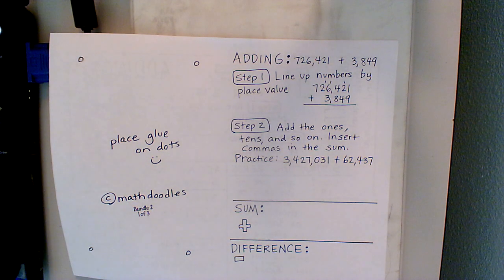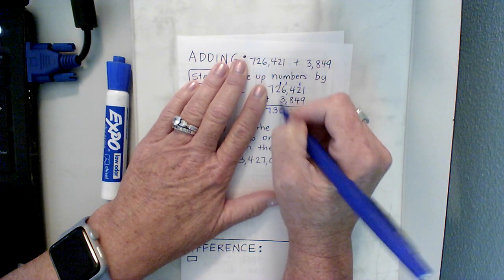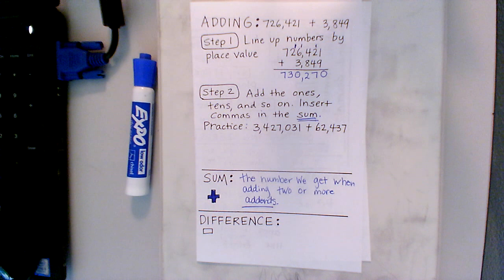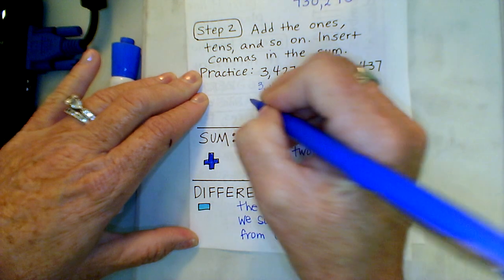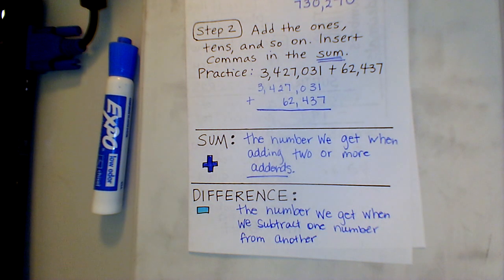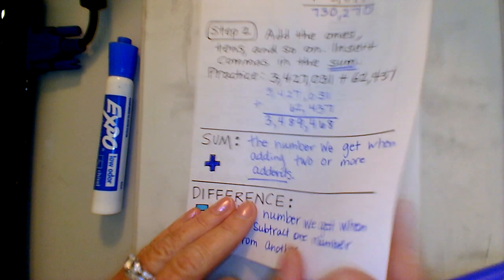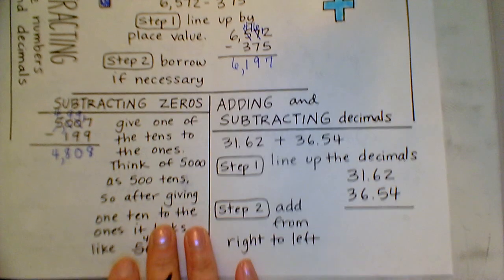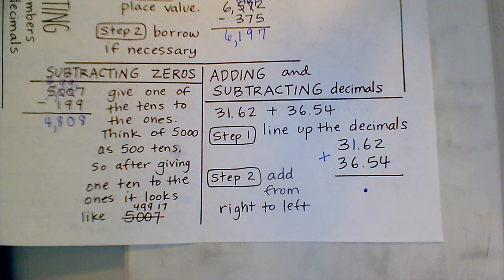2 2 Journal